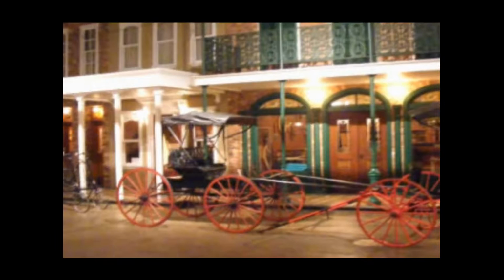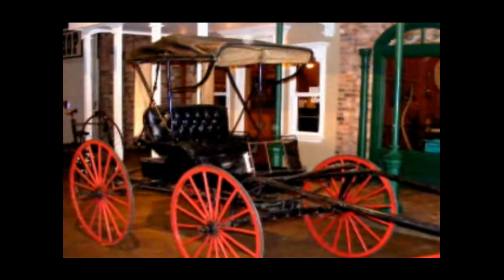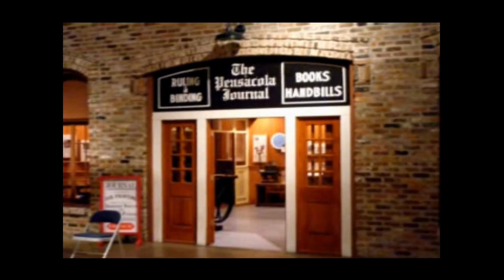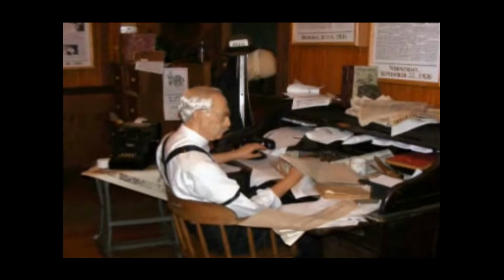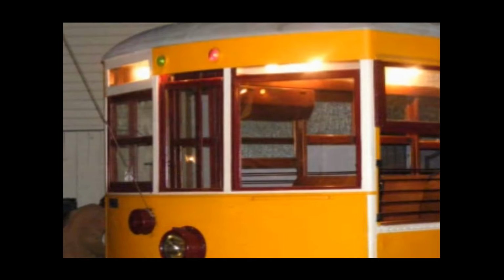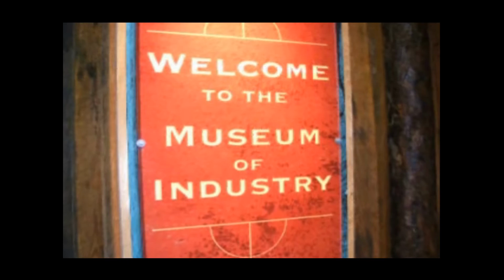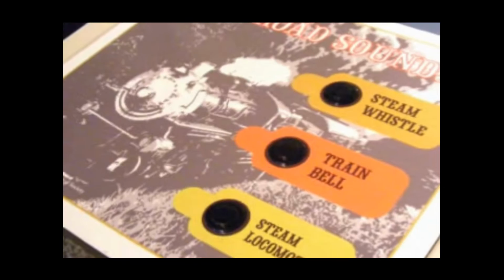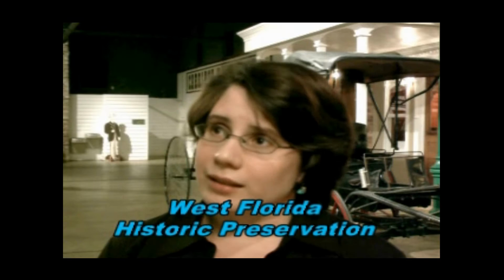Museum of Commerce - Pensacola Florida